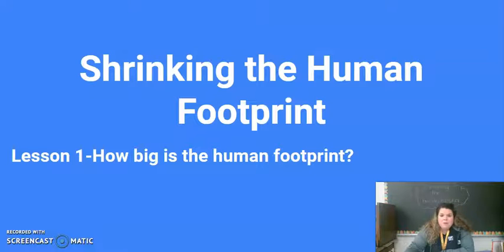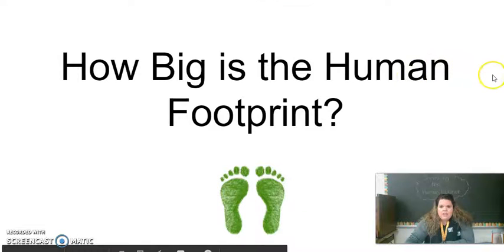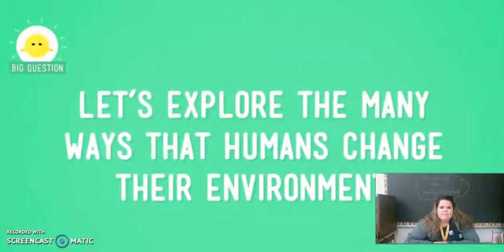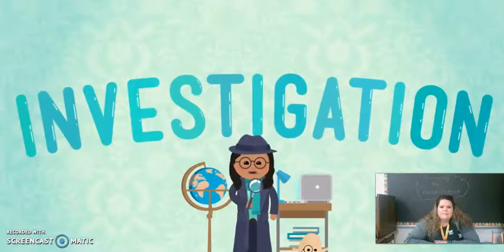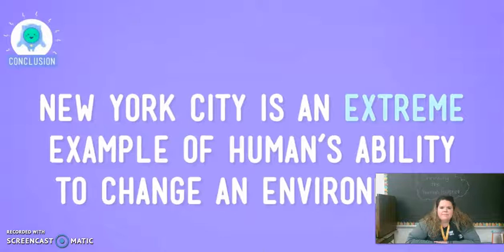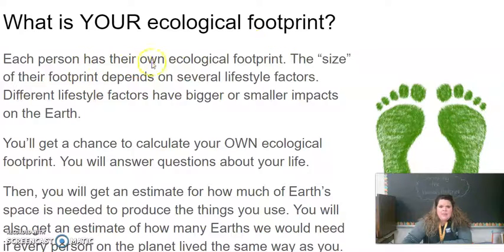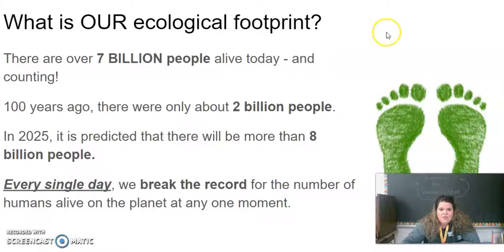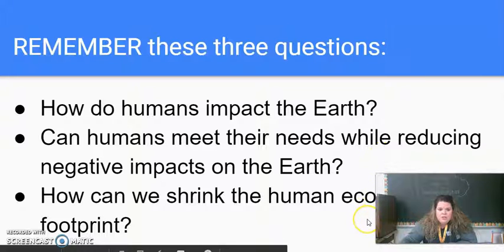Lesson 1 Shrinking the Human Footprint